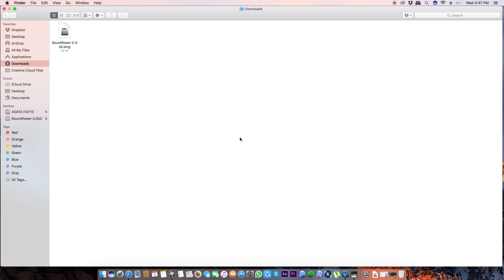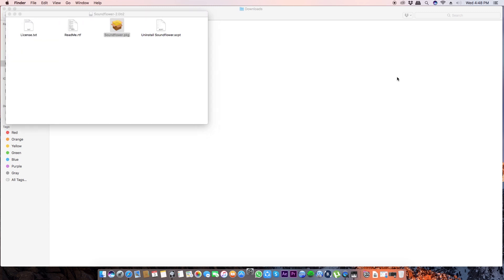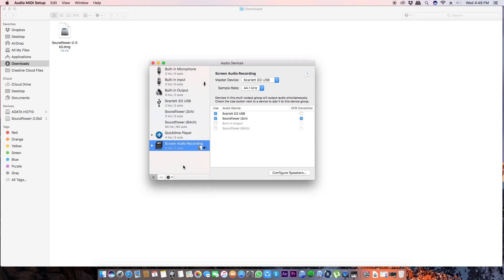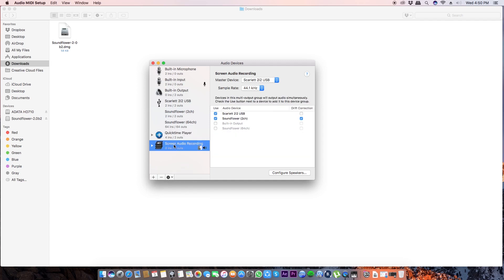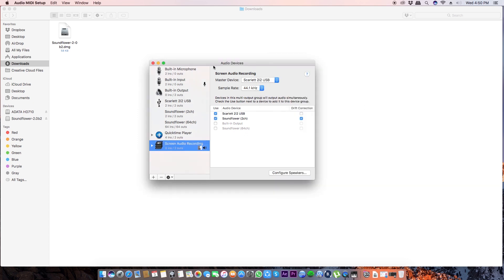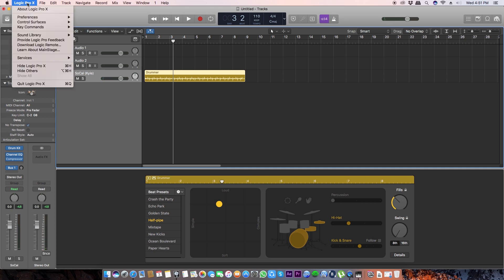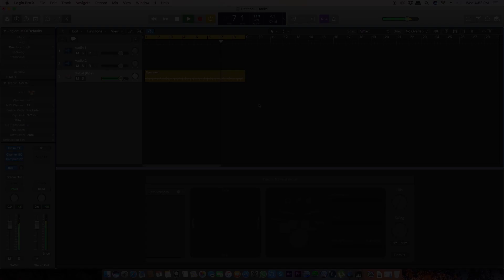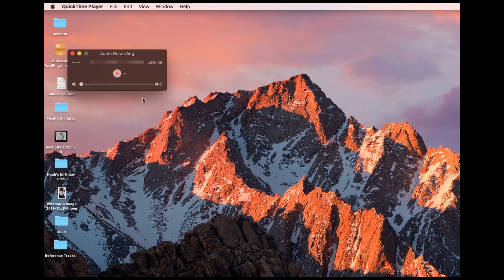SCREEN RECORDING with AUDIO | Logic Pro X | QuickTime Player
This is a tutorial which teaches about Screen recording of your DAW along with its Audio with QuickTime Player in MAC.
This tutorial explains this through Logic Pro X, but this will be apllicable on  any other DAW as well.